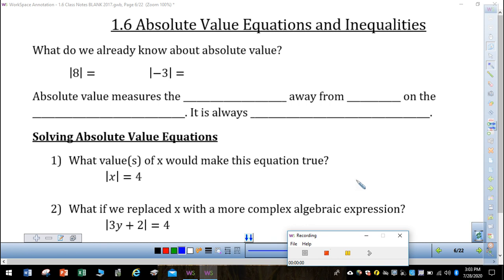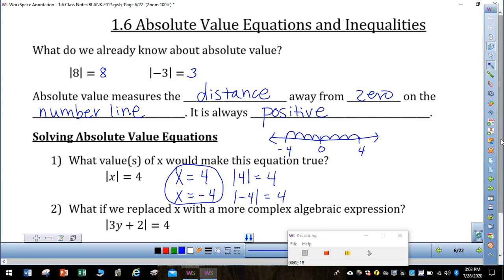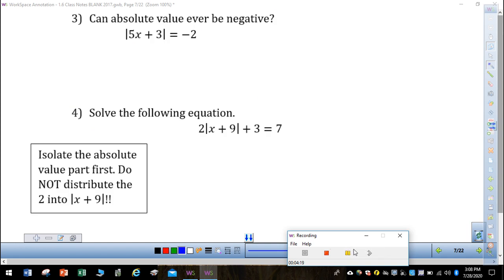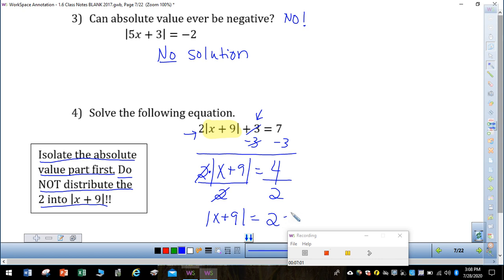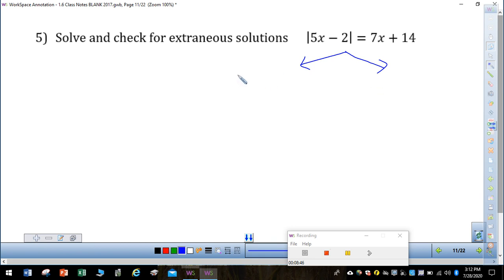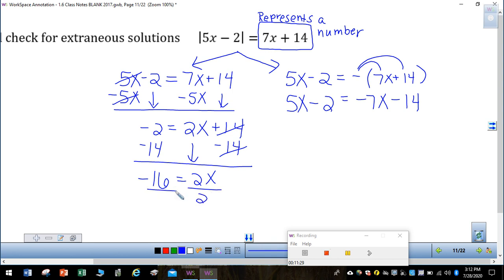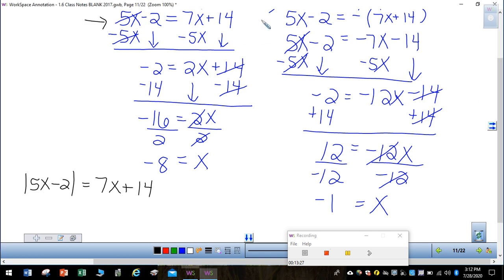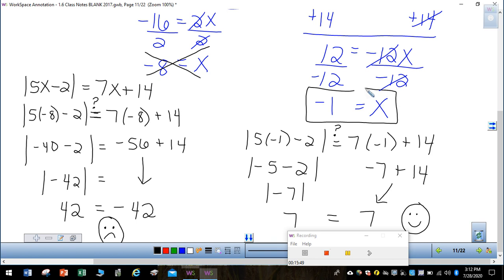1.6 Lesson (Part 1)